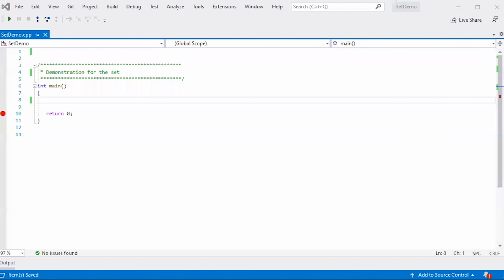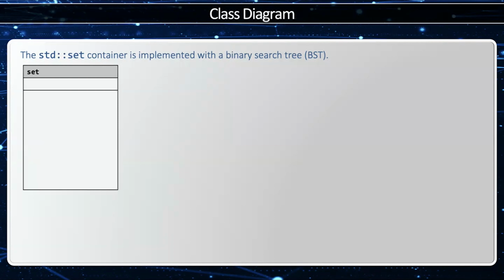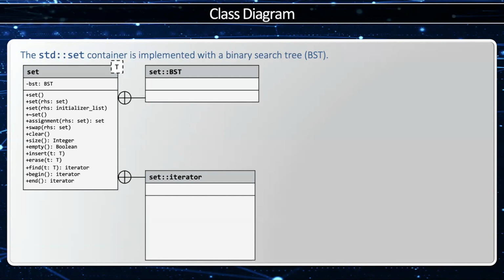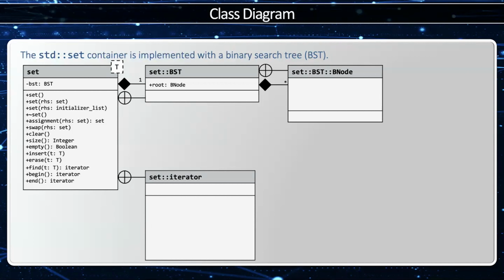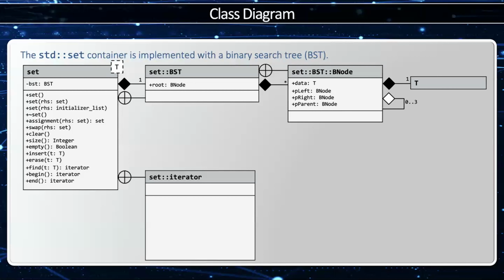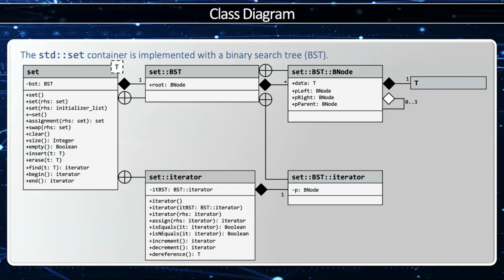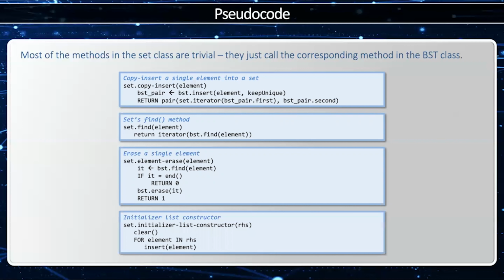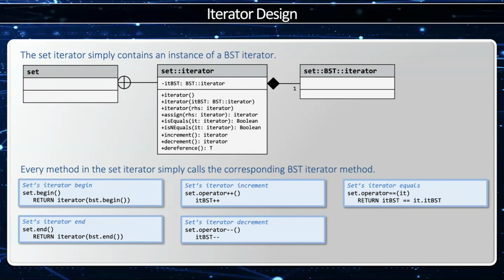C++ Set - Implementing a set with a BST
A discussion about three implementation options for the set. The focus will be on the BST implementation with a detailed description of the various parts of the class diagram.

You can learn more about the set and other data structures in C++ Data Structures by James Helfrich

0:00 Introduction
0:22 Looking at std::set in the debugger
1:20 Class diagram - Set
2:03 Class diagram - BST
2:56 Class diagram - BNode
4:43 Class diagram - Set Iterator
5:23 Class diagram - BST Iterator
6:15 Pseudocode - Set
7:26 Pseudocode - Set Iterator
8:31 Conclusion